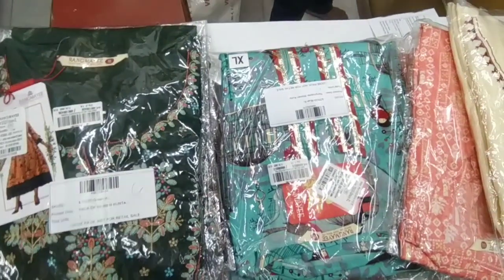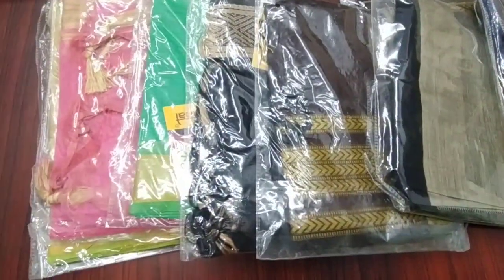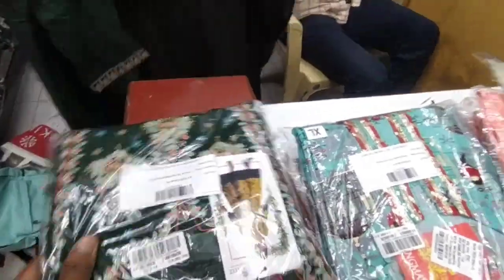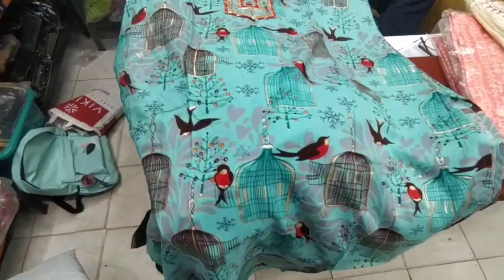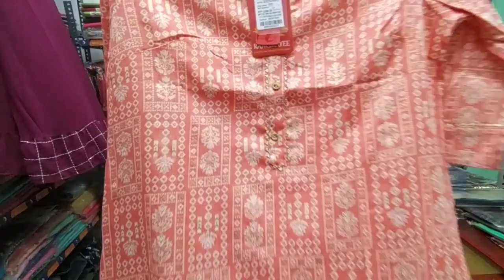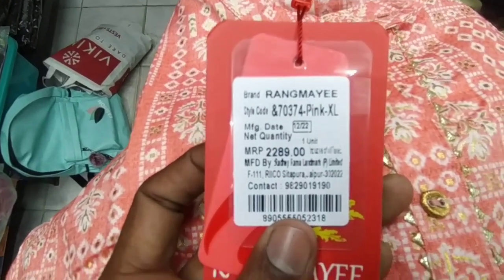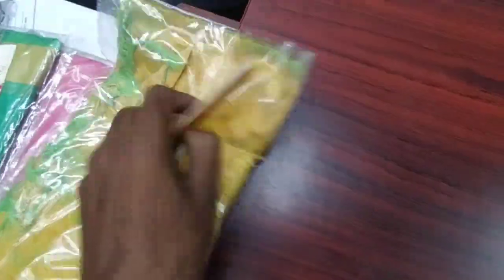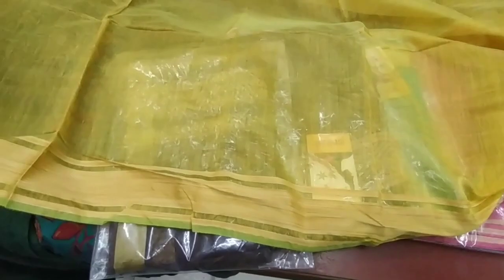கரூரில் மிகக் குறைந்த விலையில் |3 branded kurtis @ ₹999| @A R Trends Karur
A.R Trends
old gh opposite
Karur-639001